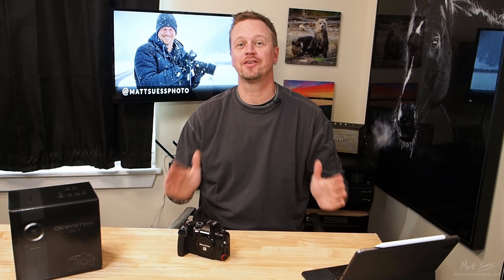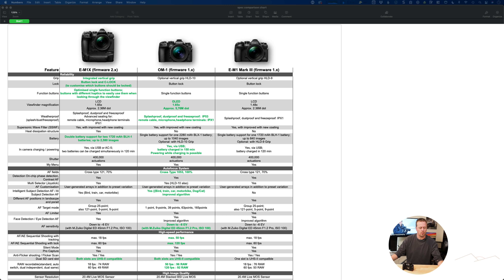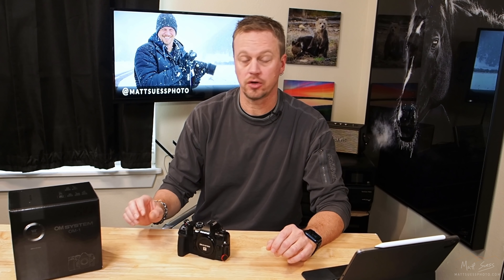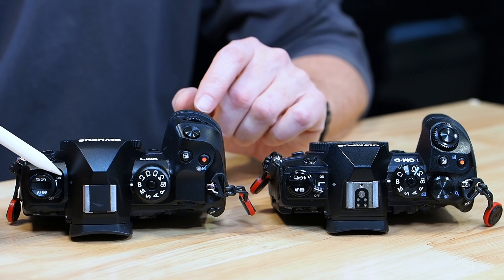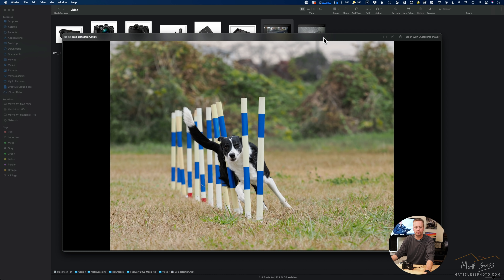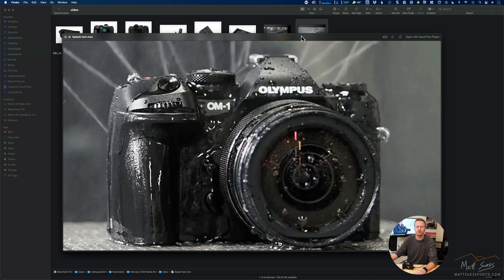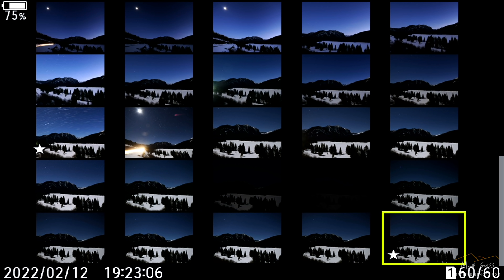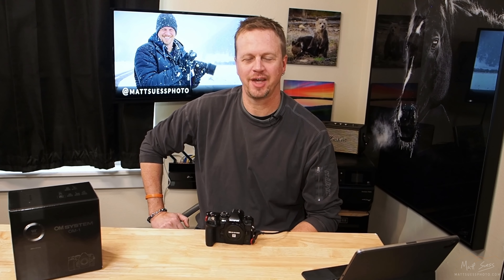New OM System / Olympus WOW Camera OM-1 Hands-On Unboxing & First Impressions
The new OM System / Olympus WOW camera is here - introducing the OM-1.

In this hands-on unboxing video I'll cover camera specs, compare it to the OM-D E-M1 Mark 3 camera, show some sample photos, and discuss my favorite features like Live Comp, High Res Mode, and more!

00:00 - Introduction
02:03 - Detailed Specs Sheet
06:42 - Compared to E-M1 Mark 3
09:50 - New Menu System
11:31 - Dog and Cat AF
12:35 - Accessories
13:20 - Dust and Splashproof
14:07 - Live Comp New ISO Limit
14:53 - Sample Photos Straight From the Camera
16:36 - Improved High Res Mode
18:38 - Live Comp Star Trail Photo
20:37 - Conclusion

👉 Purchase NiSi Filters, Fotopro Tripods & Summit Creative Camera Bags direct from Matt here (U.S. & Canada)

👉 Radiant Photo - my go-to for finishing my photo edits

👉 Podia - it's what I use for my online courses, presets, and more